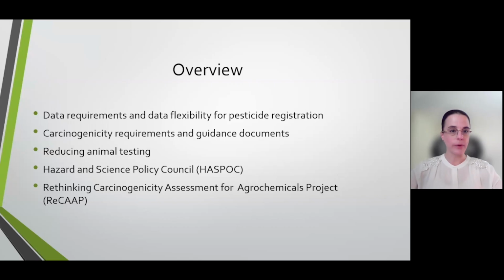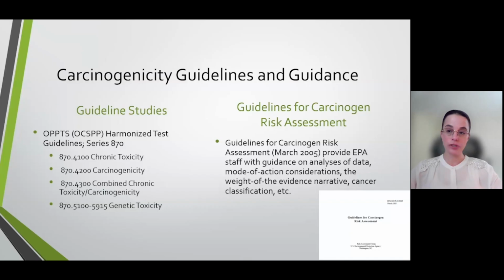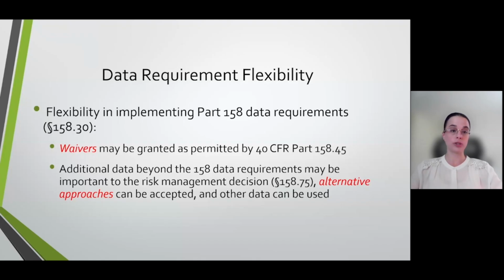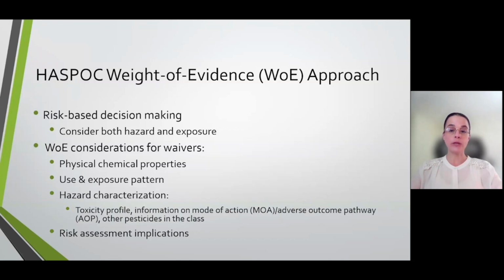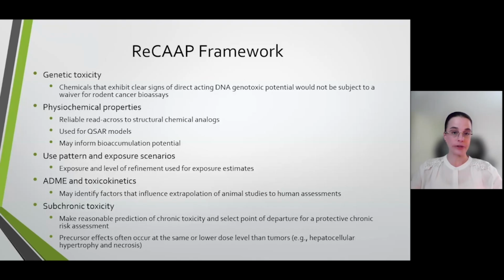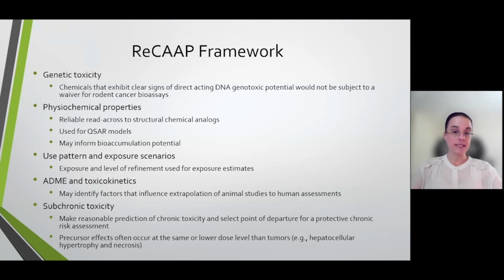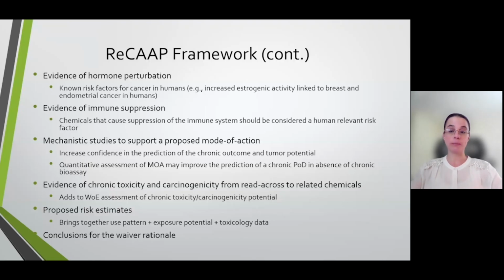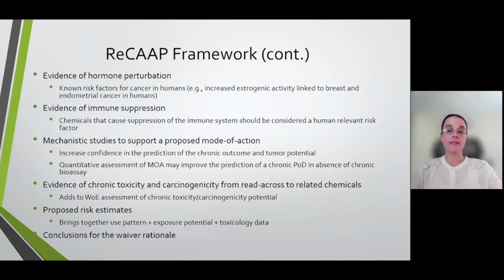Evaluation of Pesticides by the Environmental Protection Agency, Sarah Dobreniecki, April 9, 2024